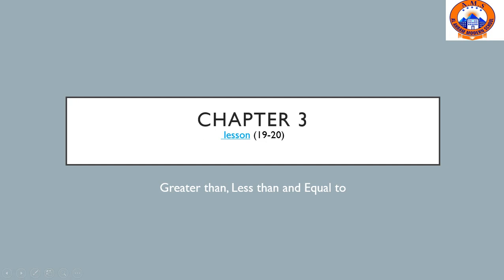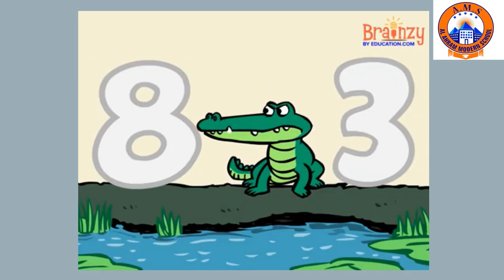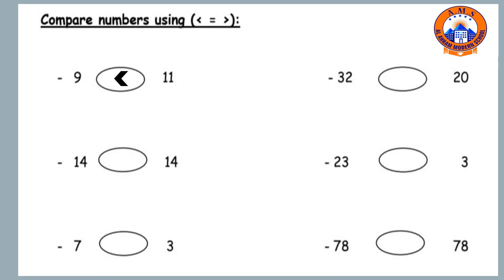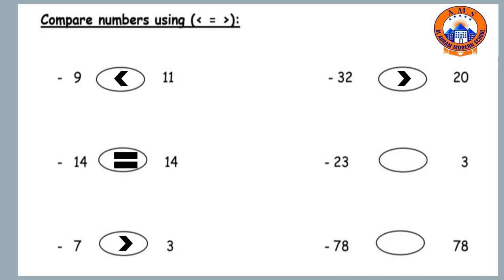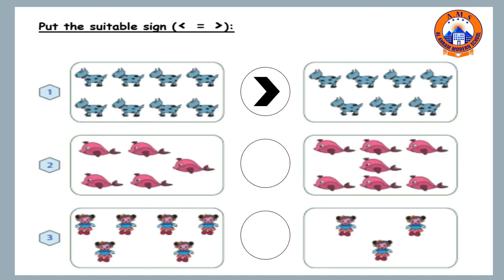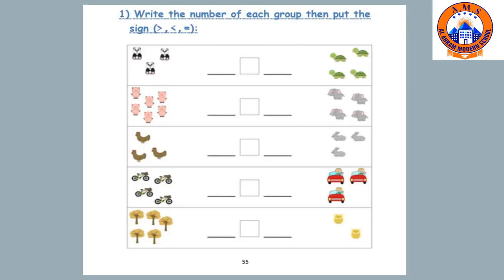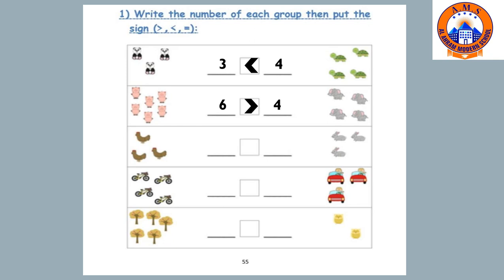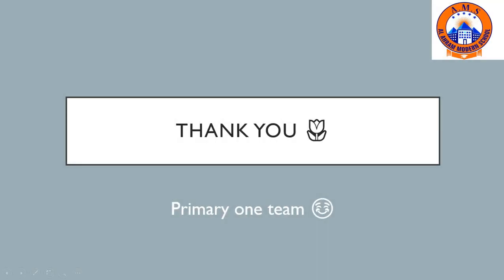Prim 1 Math Comparing Numbers